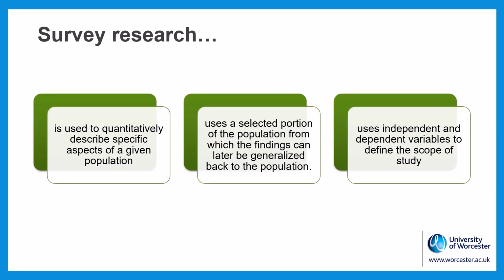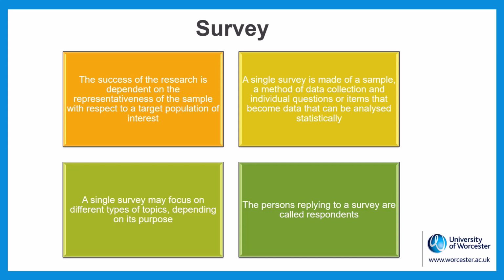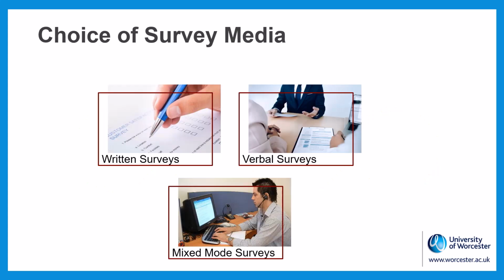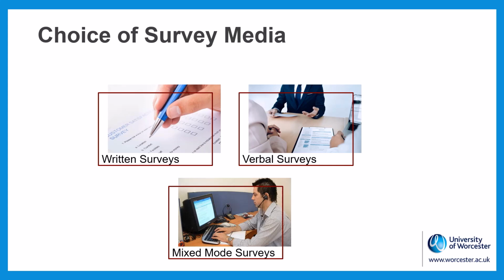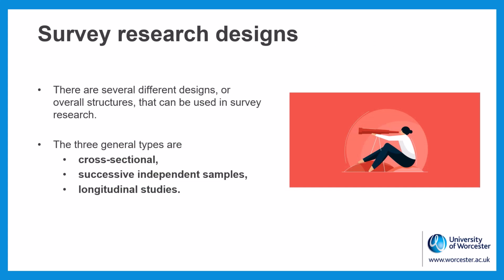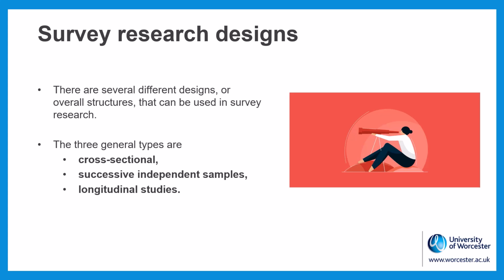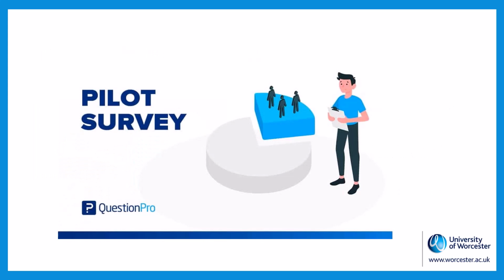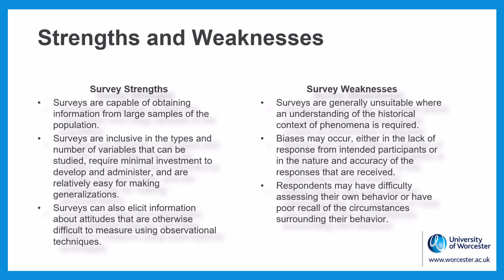Research Design: Surveys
This video is a part of a series that looks at different research designs/strategies. The videos offer an introduction to numerous ways in which research can be completed and act as a primer for making initial decisions, to move your proposed research forward and support further reading. In this video Dr Barbara Menara, will be discussing surveys as a research design.